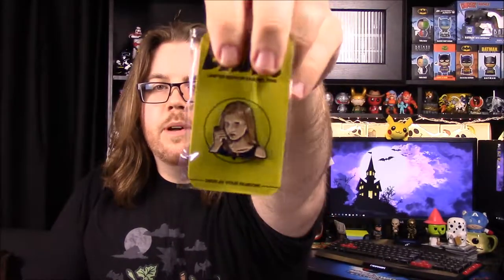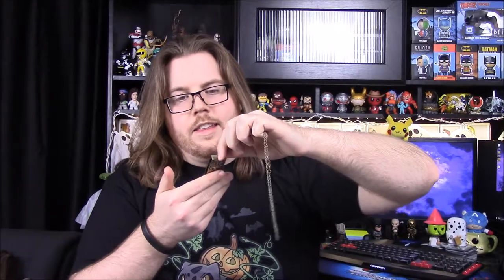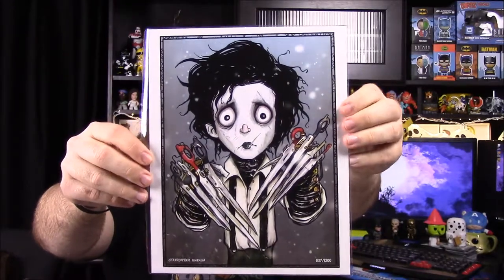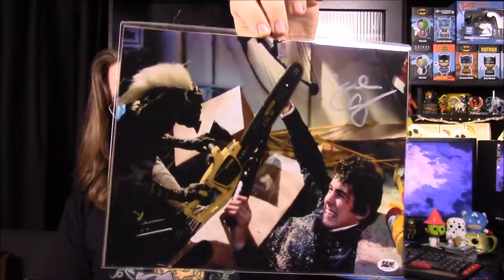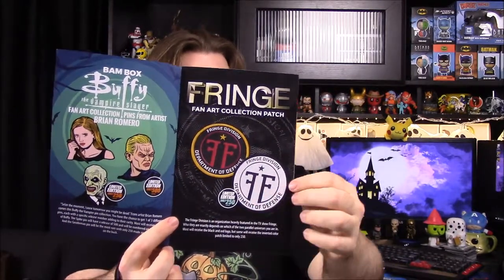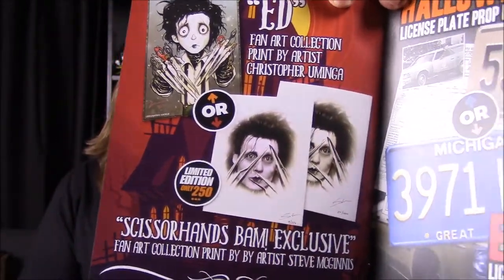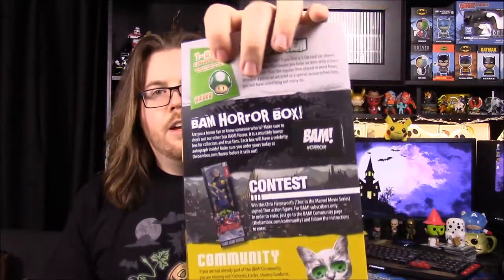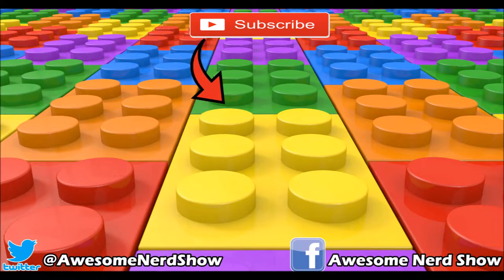BAM! Box - October 2017 [Happy Halloween]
Unboxing the October 2017 Bam Box which includes items from Buff the Vampire Slayer, Fringe, Gremlins, Grimm, Edward Scissorhands, and Evil Dead!